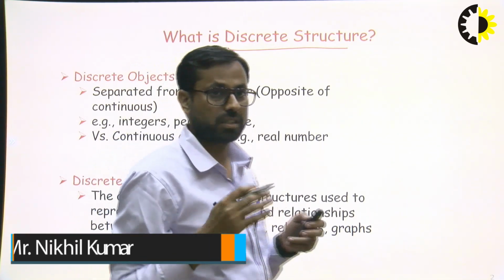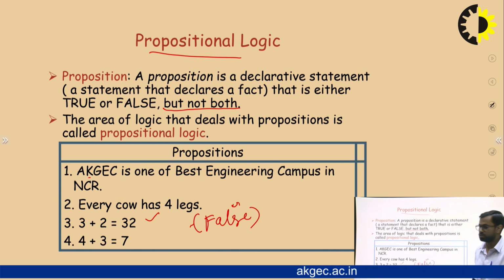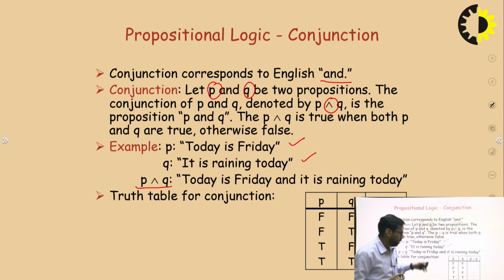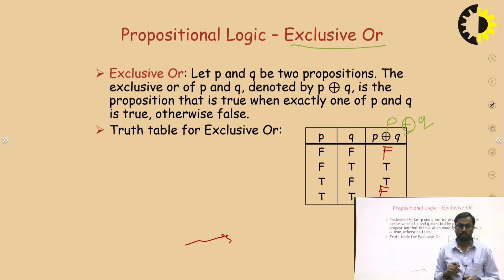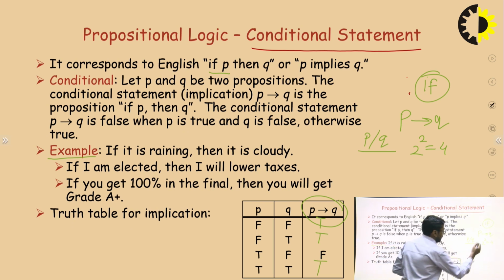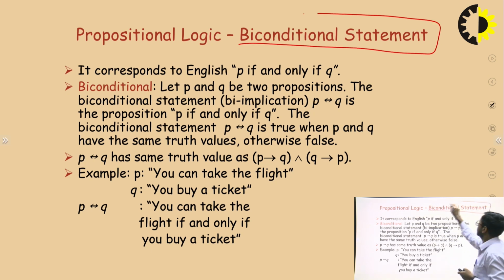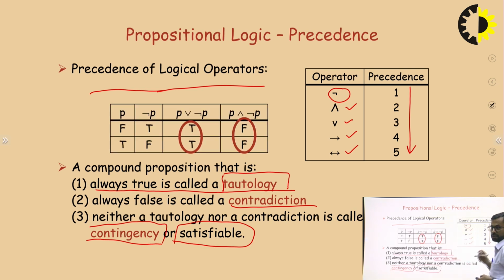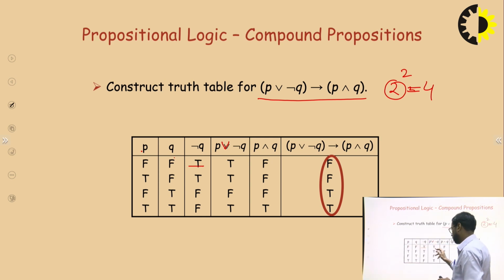DISCRETE STRUCTURES & PREDICATE RULES || DSTL || LECTURE 01 BY MR NIKHIL KUMAR || AKGEC